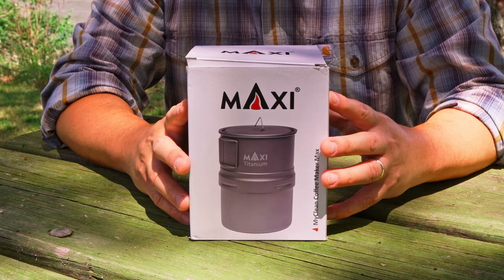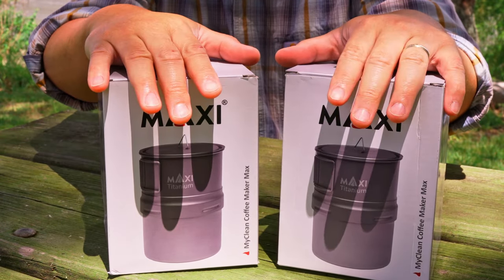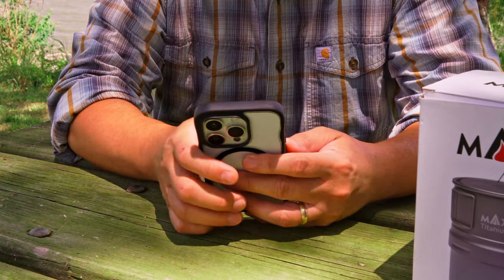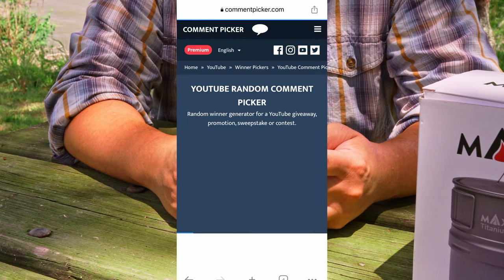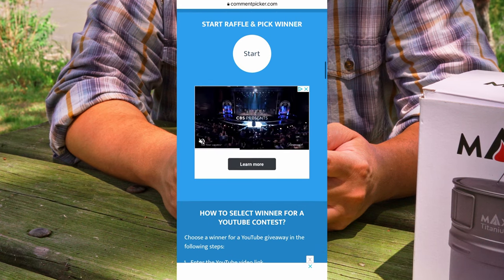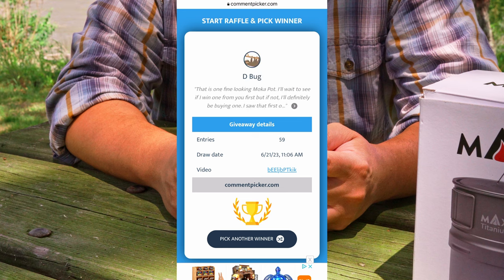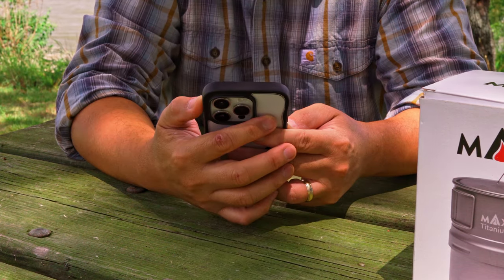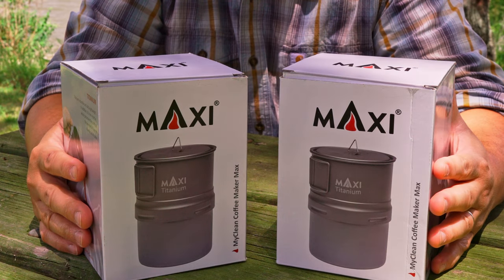Maxi MyClean Titanium Moka Pot Winner! or Winners! are!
In this video, we'll be checking out the Backpacking Moka Pot. This handy little pot is perfect for camping, hiking, or any other outdoor activities.

If you're looking for a new backpacking gear option, be sure to check out the Titanium Moka Pot MAX! This pot is perfect for camping and hiking, and it's easy to use and lightweight. Be sure to let us know what you think of it in the comments below!

MAXI MOKA POT 14oz

Camera Setup
Sony Alpha ZV-E10
Insta360 ONE RS Twin Edition
Sigma 16mm f/1.4 DC DN Contemporary Lens
K&F Concept 67mm Variable ND2-ND400 ND Lens Filter
DSTE Replacement for 2X NP-FW50 + Dual LCD Battery Charger Compatible Sony ZV-E10
Rode VideoMicro Compact On-Camera Microphone
SMALLRIG ZV-E10 Cage
SmallRig Top Handle
SmallRig Cold Shoe Mount Adapter
Screen Protector for Sony Alpha ZV-E10

Accessories
Camera Screw Mount Set
Zhiyun Crane M3 Gimbal
SmallRig Mini Tripod
SmallRig 71" Camera Tripod
Neewer 3-Wheels Wireless Video Camera Dolly
Lightdow 12 x 12 Inch (30 x 30 cm) White Balance 18% Gray Reference Reflector Grey Card
Grey Card White Balance Card 18% Exposure Photography Card
VIJIM VL100C Bi-Color LED Video Light on Camera,Mini Rechargeable 2000mAh

Firebox Stoves Owned: Firebox G2 Original 5#, Firebox Freestyle, Firebox Nano, Firebox Scout

Interesting related Topics: camping meals ideas, camping breakfast, camping, bushcraft shelter, motorcycle camping, hammock camping, camping stove, tarp camping, moto camping